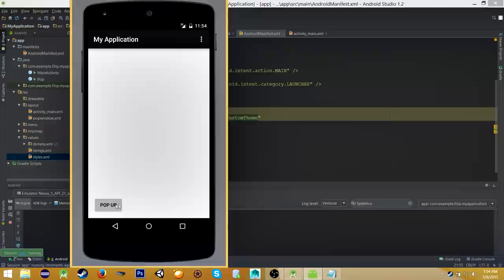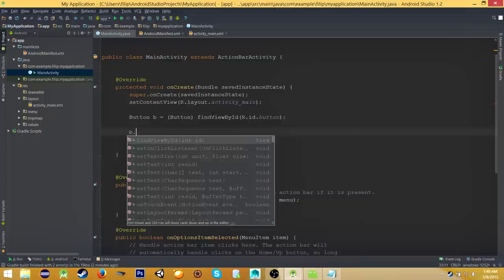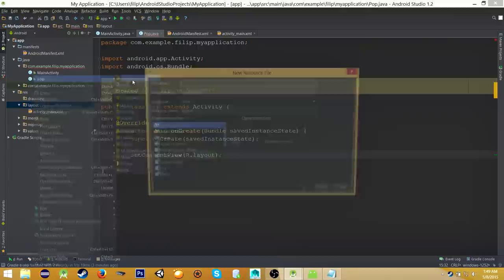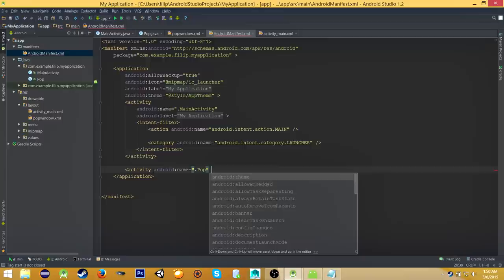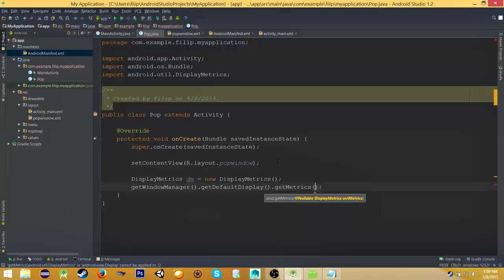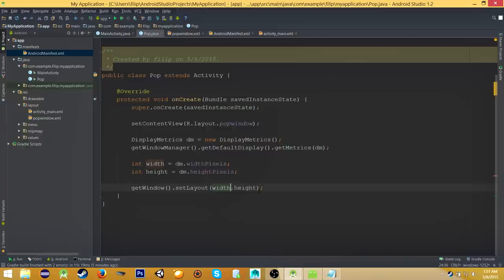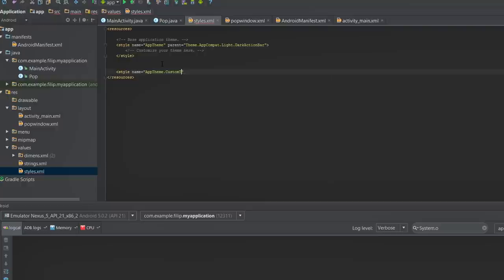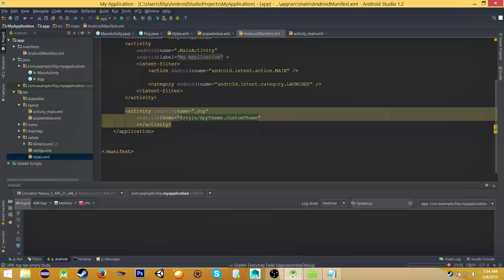How To Create Pop Up Window In Android